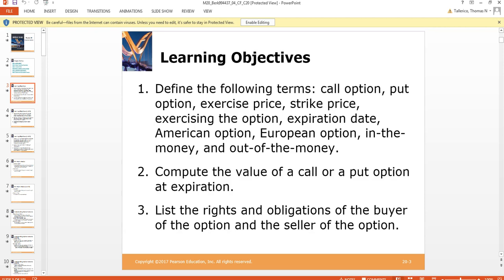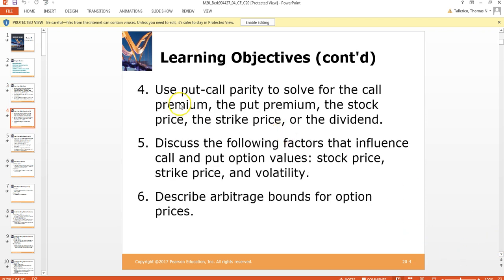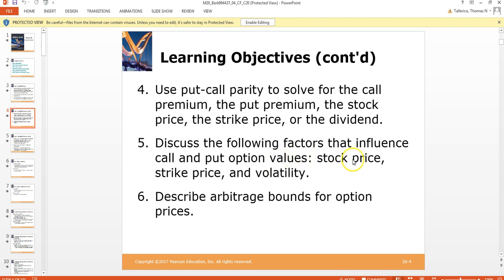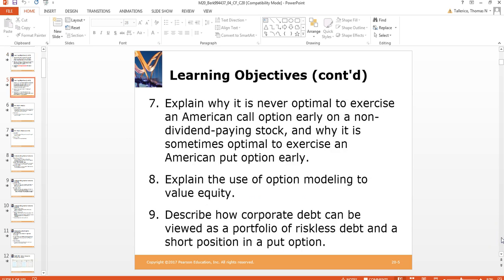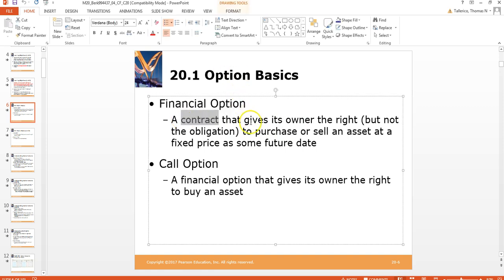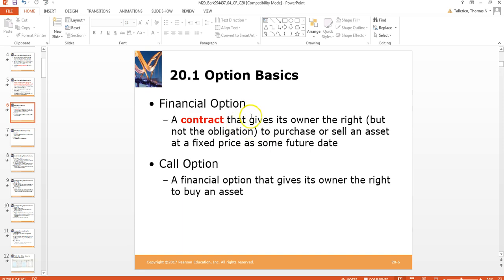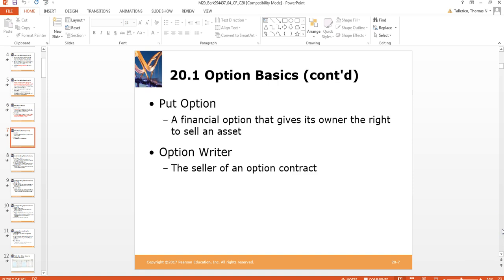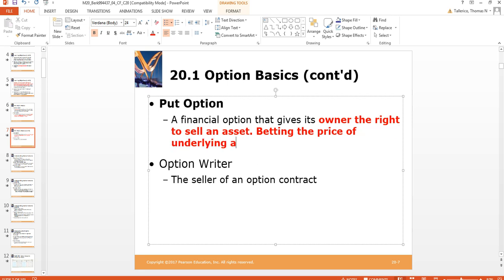chapter 20 part 1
berk demarzo fourth edition. chapter 20